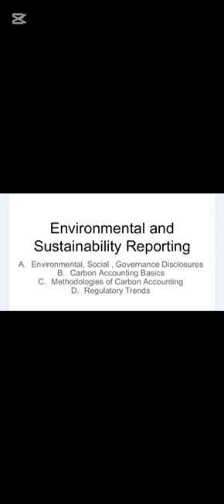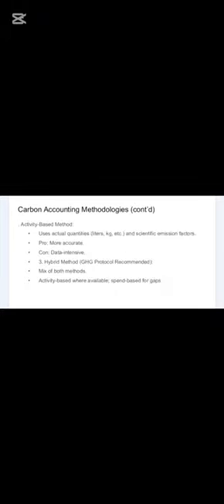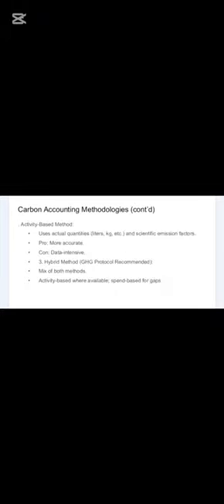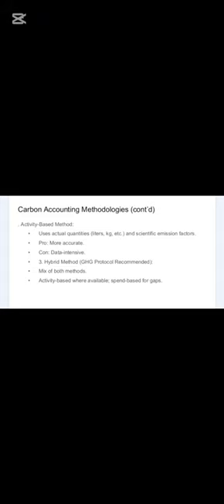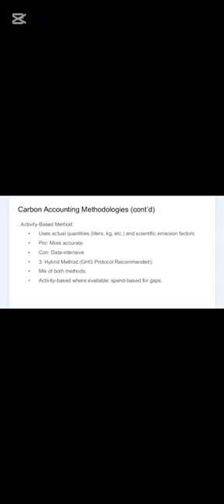Oil and Gas Accounting (Environmental and Sustainability Reporting)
Enroll in our Oil and Gas Accounting course to become a successful accountant in the Petroleum Industry.